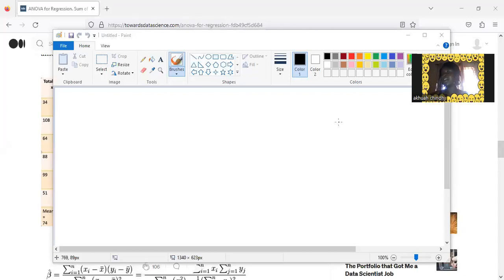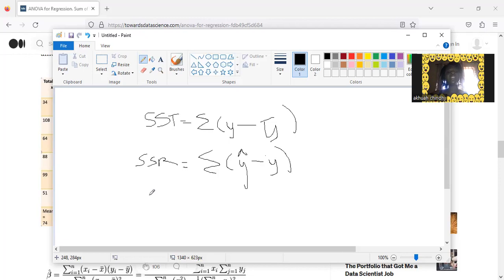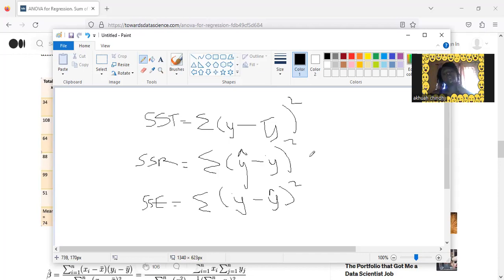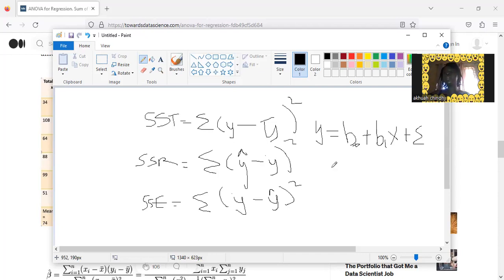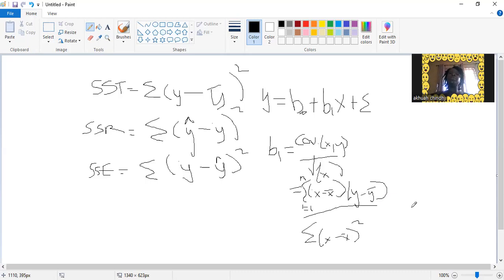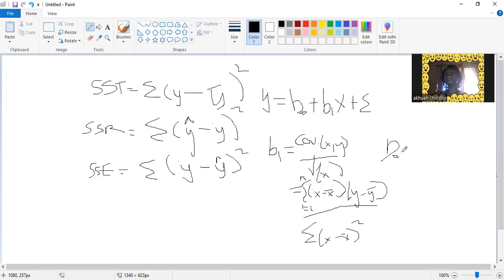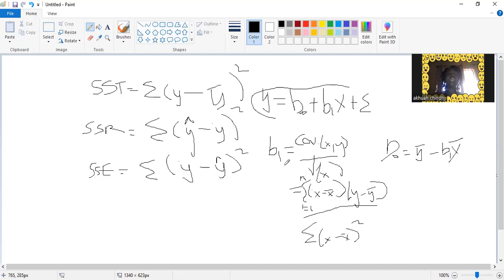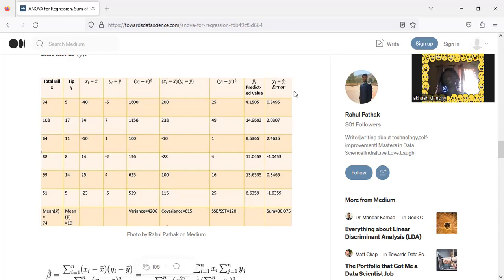Regression- SST, SSR and SSE made easy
The video briefly explains the regression model and equation. It looks at how to find SST,SSR and SSE from a given data